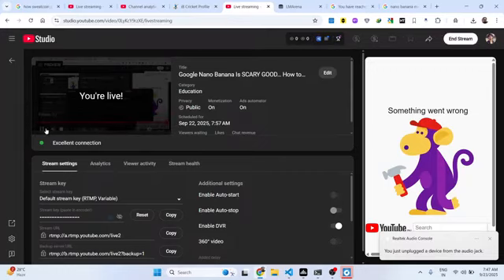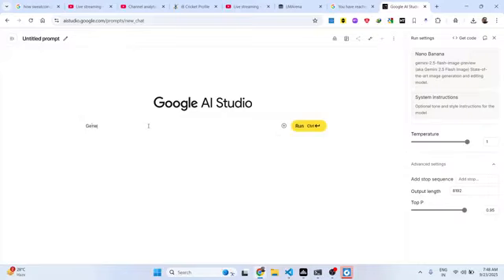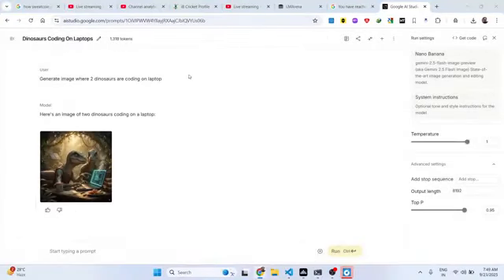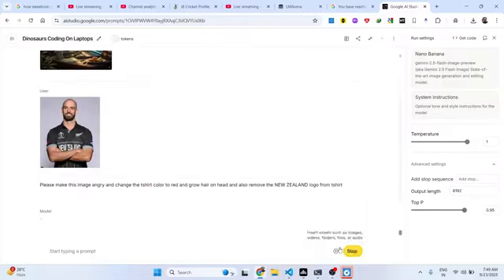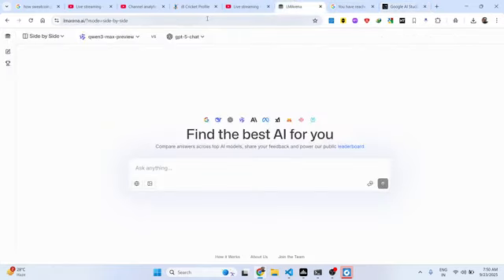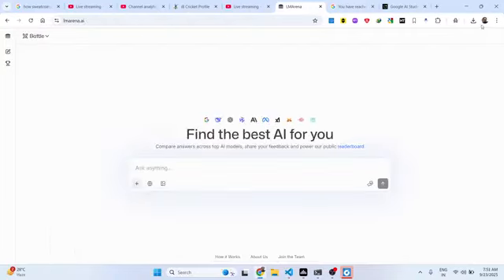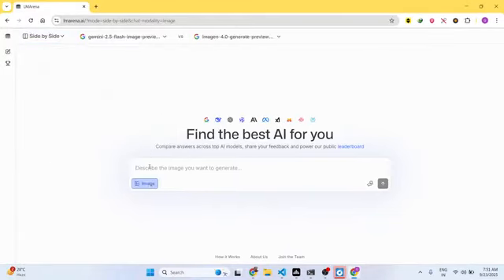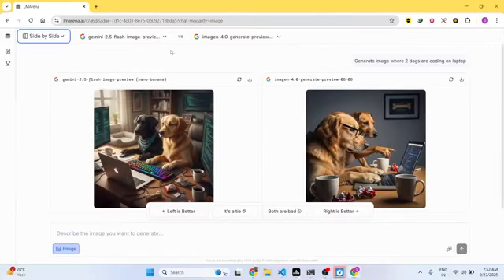Google Nano Banana Is SCARY GOOD… How to use FREE